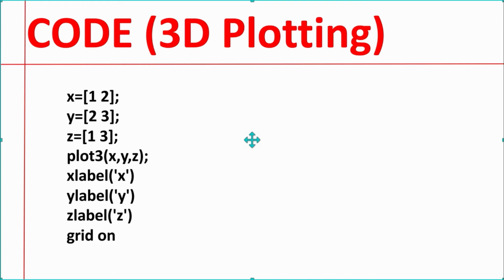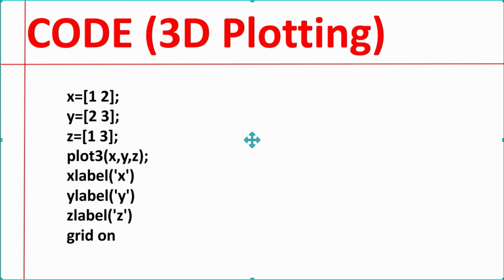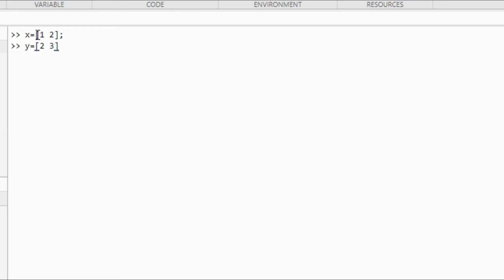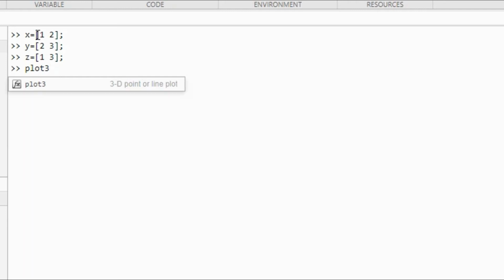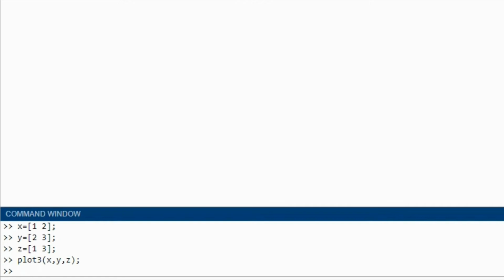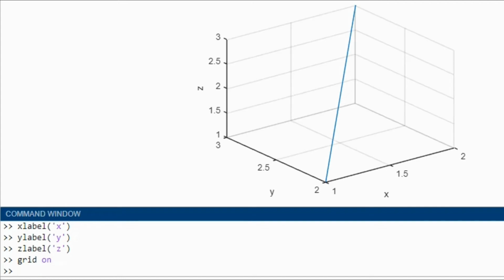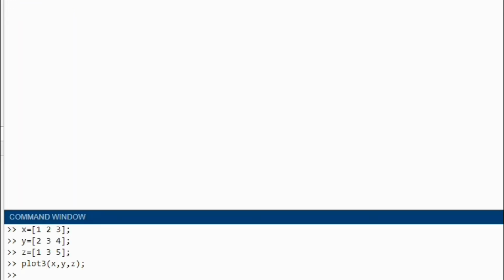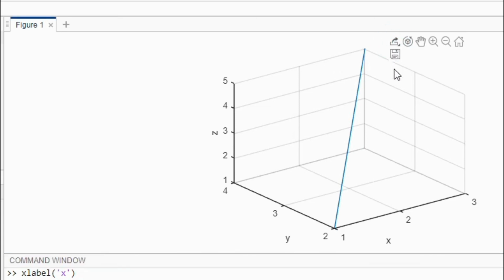3D Plotting in MATLAB